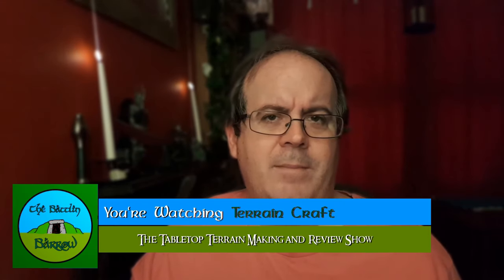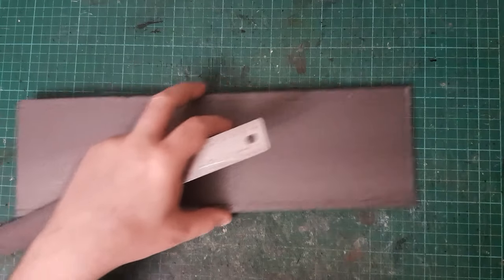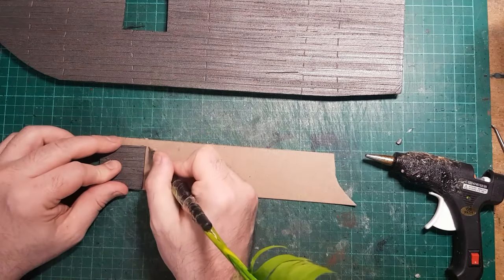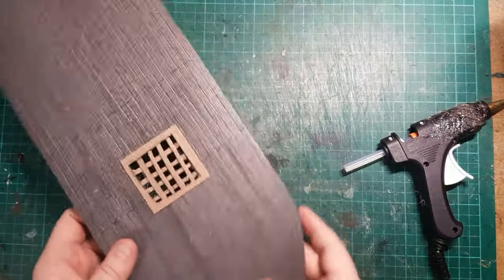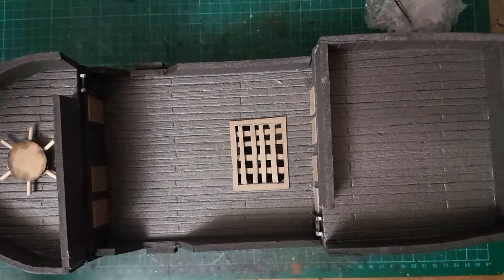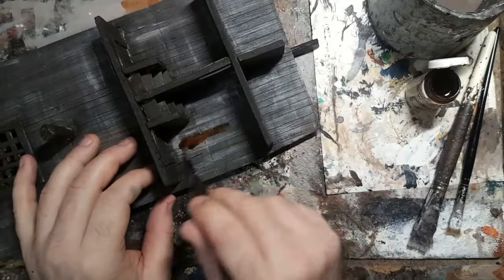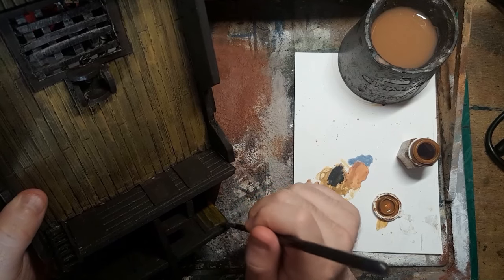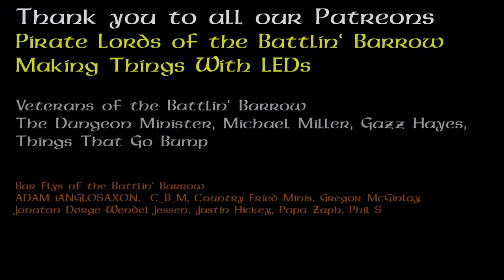Making the Sea Ghost from Ghosts of Saltmarsh - A 3D playable Battle Map Terrain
In this video we make the Sea Ghost, the smugglers ship from the Sinister Secret of Saltmarsh. We will make all four decks and make it a fully playable 3D battle map.